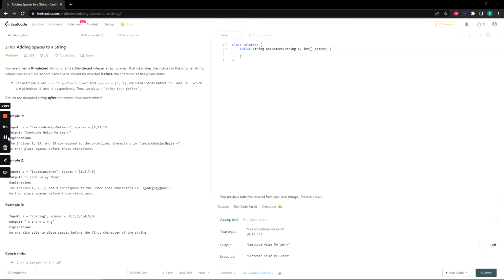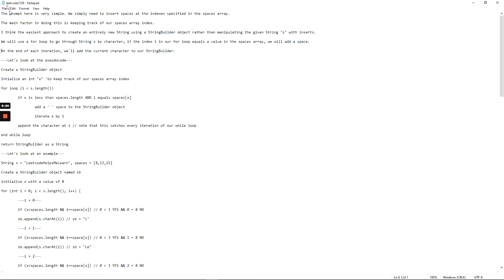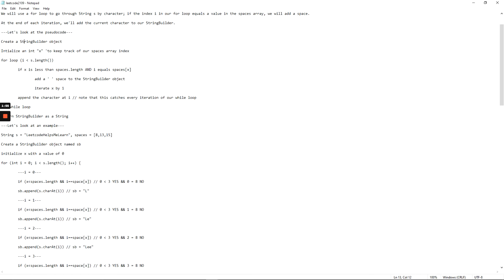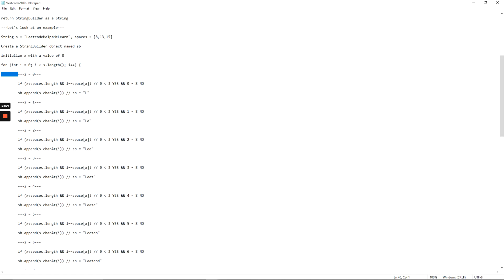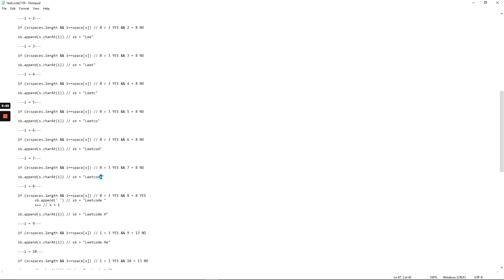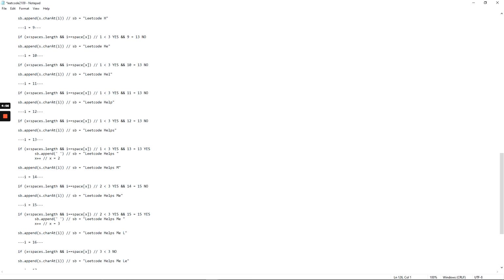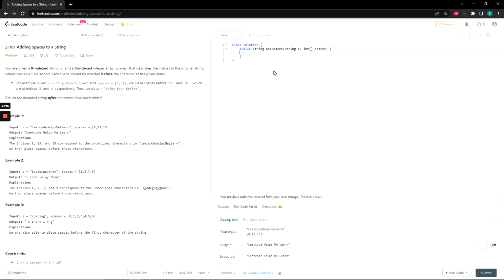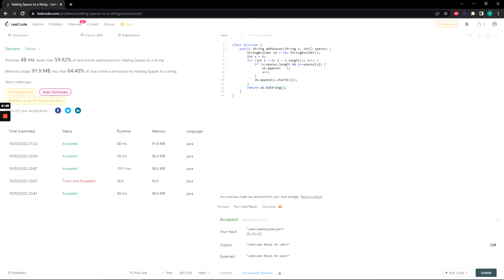Leetcode 2109 Java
This was a simple problem to practice working with Strings!